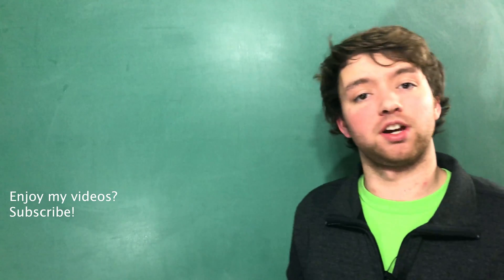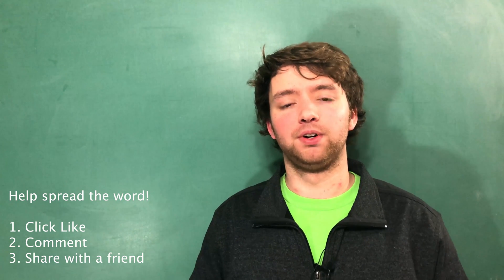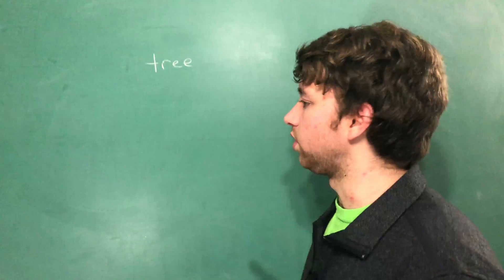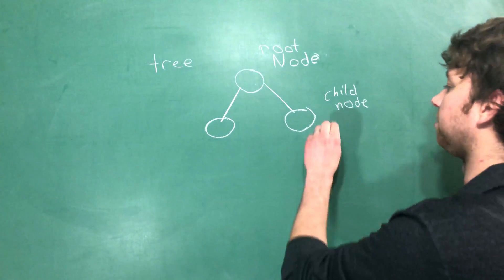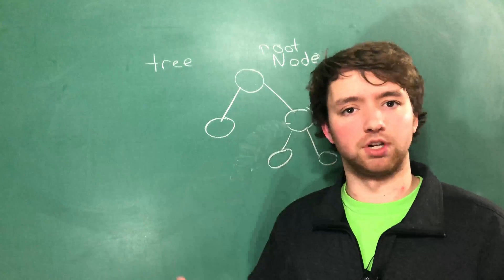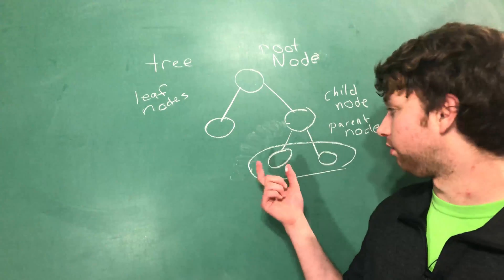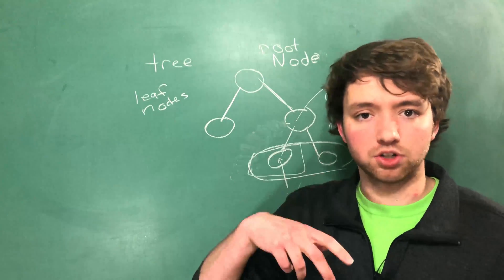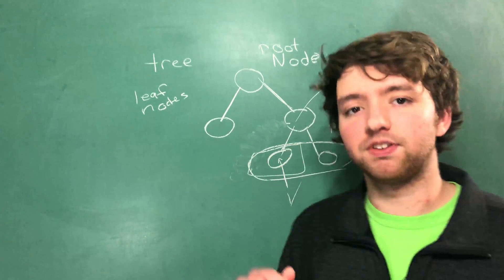Machine Learning Tutorial 20 - Trees and Binary Trees